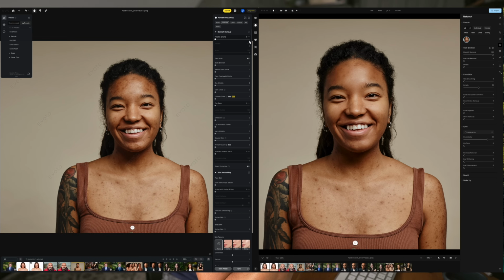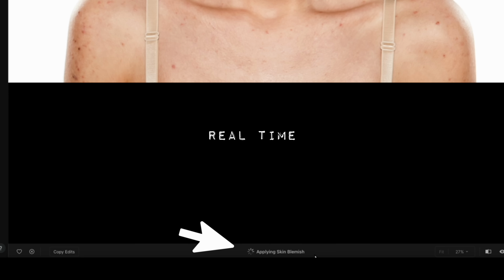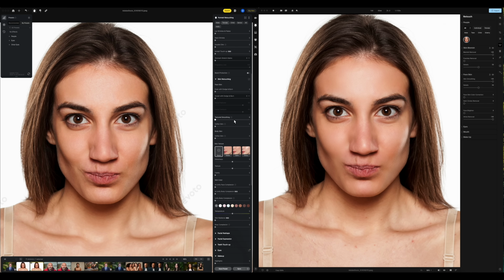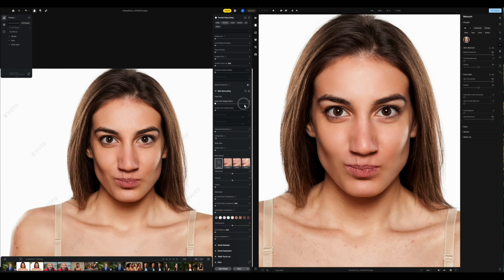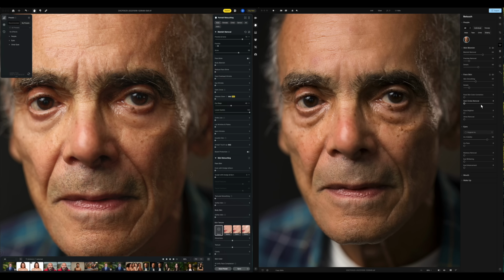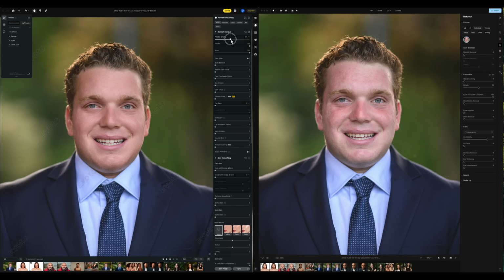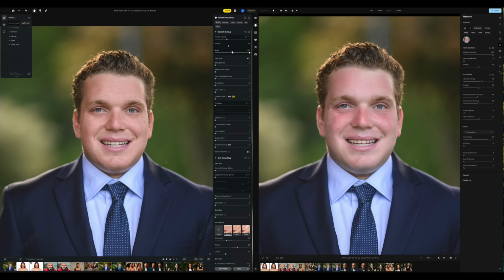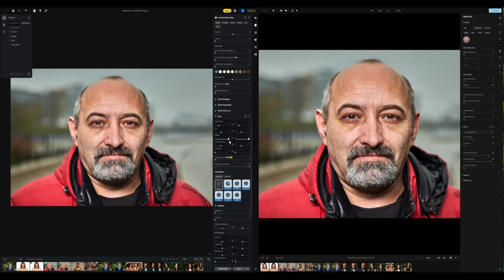I try Evoto and Aperty: Portrait retouching software side by side.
I've purchased and tried two A.I. portrait retouching software: Evoto and Aperty by Skylum.

Hope that helps someone.

Is this your first time here? Hi, I'm Omar Gonzalez, a professional portrait and event photographer in the NYC/NJ area. On this channel, we discuss cameras, lenses, and techniques to improve our photography.

YouTube Gear
Tube lights

Current Nikon Gear

Main camera
Backup camera
Workhorse lens
Superwide of choice
Nikon Z Wide prime
Fun cheap 16mm prime
My nifty 50
My sporty 40
My favorite portrait lens
My 2nd favorite portrait lens
My tele for travel/ceremonies
My old wildlife lens

Sony Video Gear
Main video camera
Small secondary camera
20mm lens
Tamron 1
Tamron 2

DJI Pocket 3